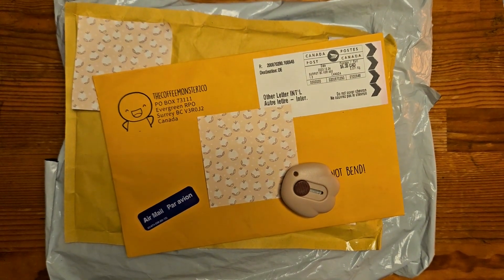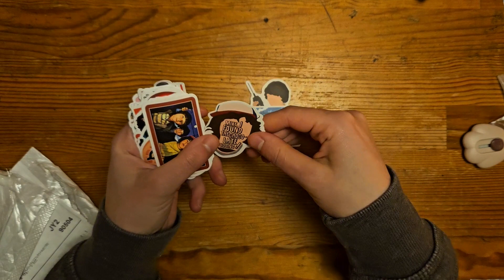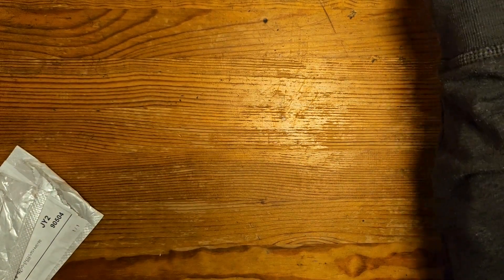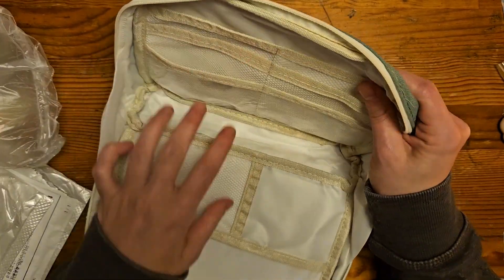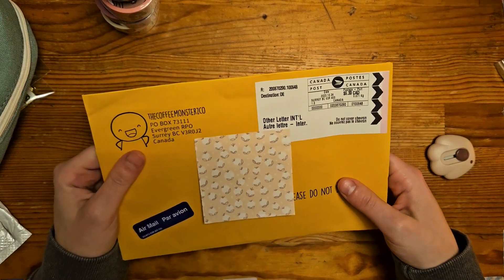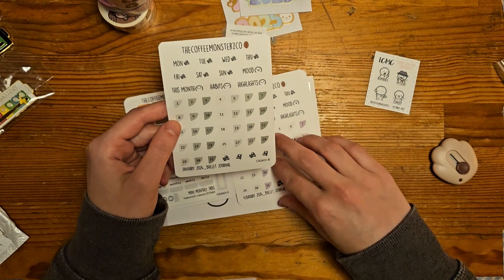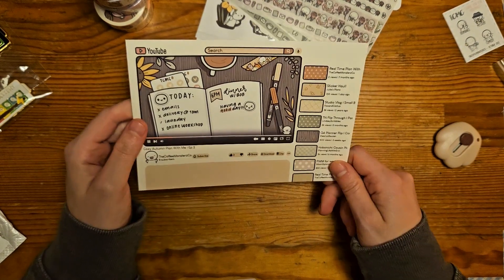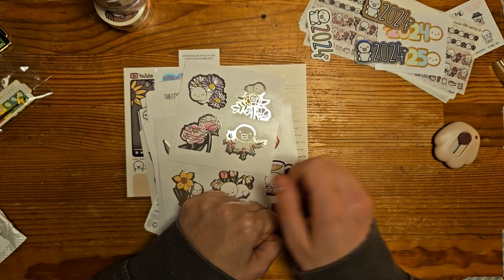TheCoffeeMonsterzCo 2024 and THE Plannerpouch Unboxing | and other things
Hey lovely Plannerpeople! It´s unboxing Time!!
My first ever TCMC order arrived today and i had to film an unboxing straight away. I also did get a few small things from Aliexpress and Instagram. I hope you enjoy this Video.

Time Stamps
00:00 Intro
01:11 Ali Express
07:40 Planner Pouch
09:44 KeenaPrints Washi Tape
12:04 TCMC Unboxing

Planner Pouch:

Potion Pins:

Social Energy Pins

Stranger Things Stickers